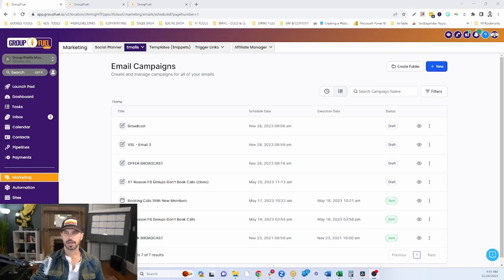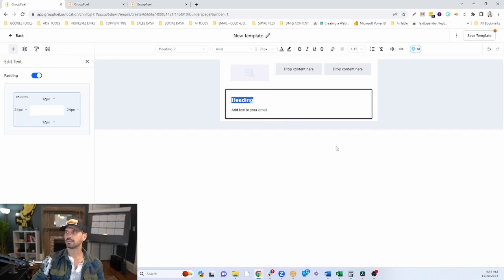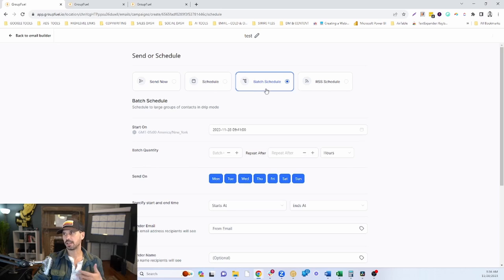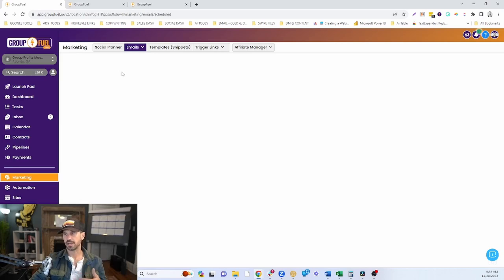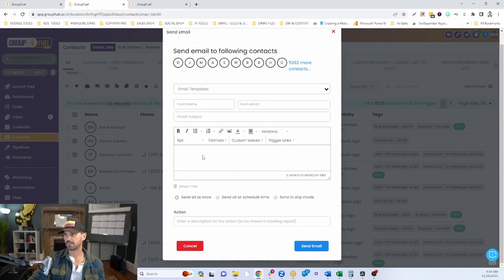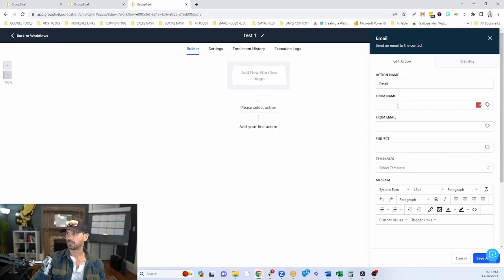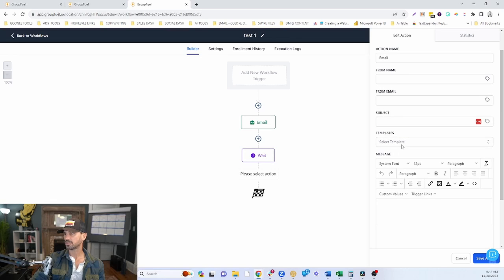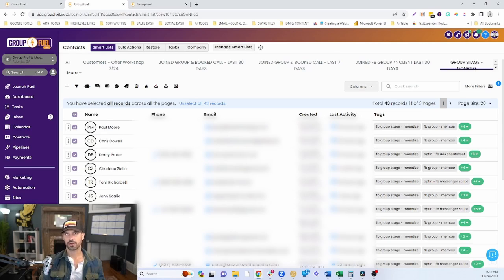How To Email To Your List with GoHighLevel (The 3 Best Methods)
🎥How To Send Bulk Email To Your List Using GoHighLevel...

Yesterday a client asked me how to send mass email to her list using GroupFuel CRM (my white-label of HighLevel).

Watch the video below where I walk through the 3 different methods for sending bulk emails to your contact list using Go HighLevel and how to decide which method is right for you.